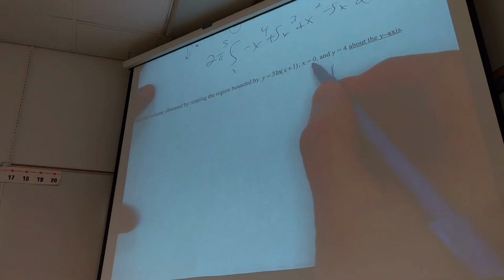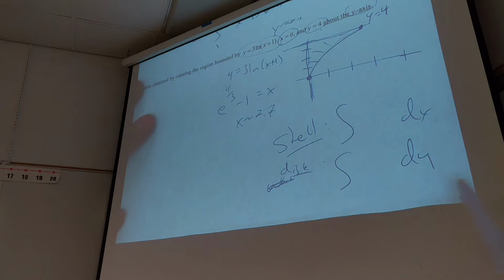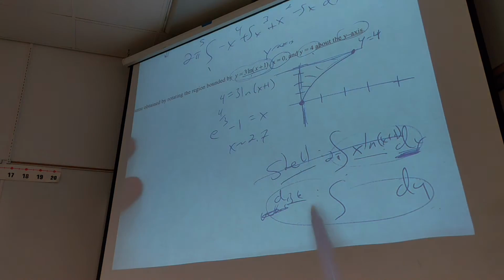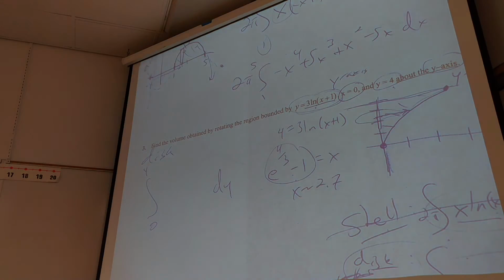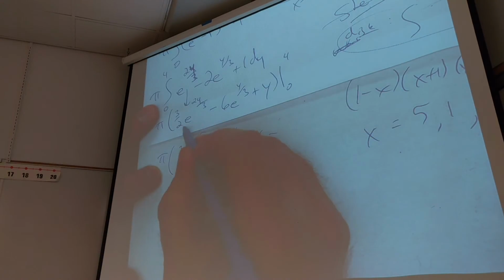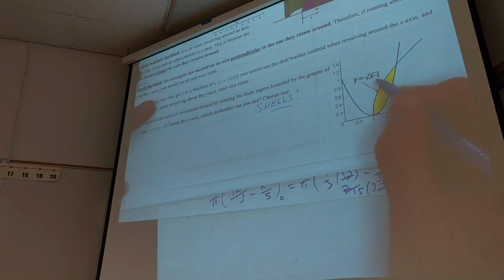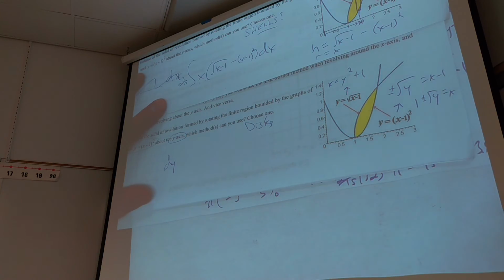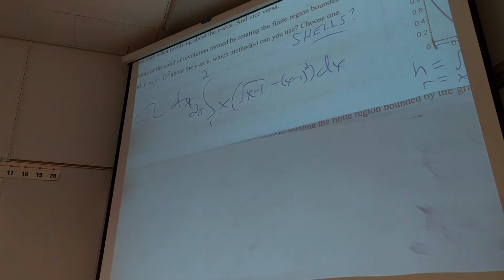Math 180, May 5 Lecture, Part 1 of 2